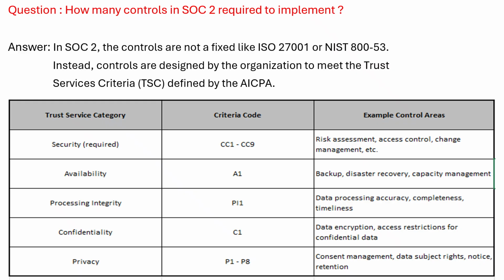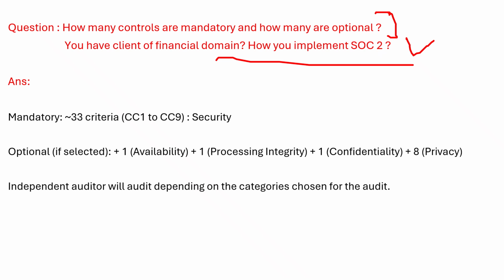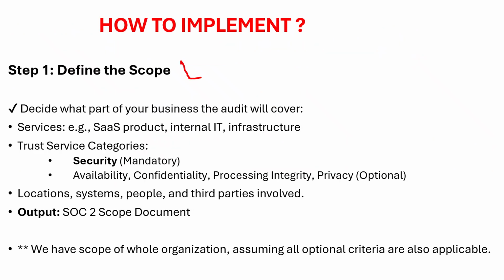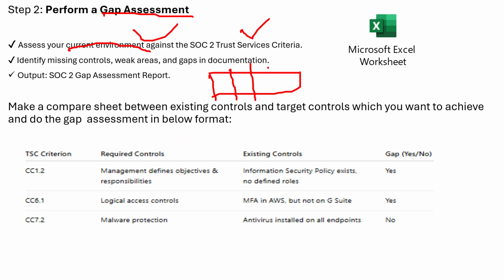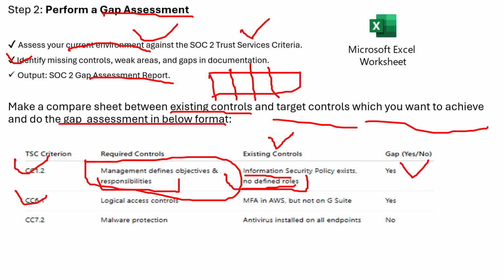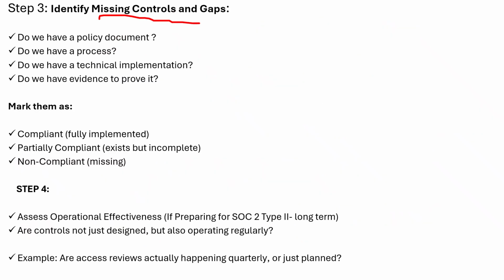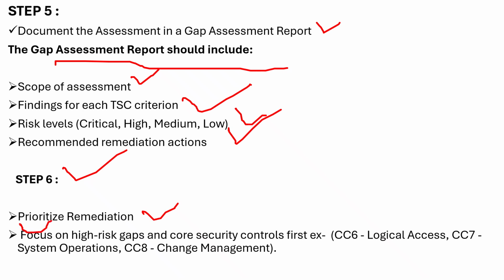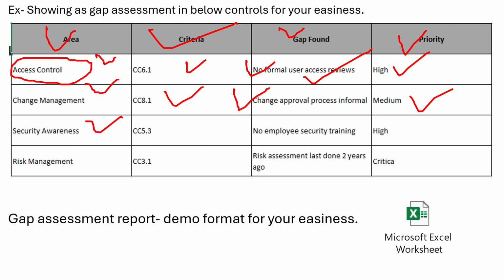SOC 2 Implementation Guide | CC1 To CC9 Security Controls | Interview Questions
This video have SOC2 implementation guide in detail having below attachments : Gap Assessment reports 1 and 2 with practical approach. Must Visit Video.